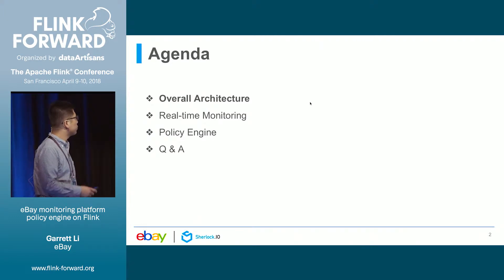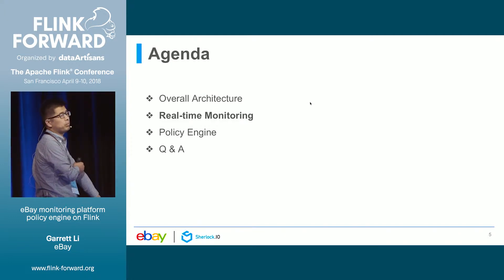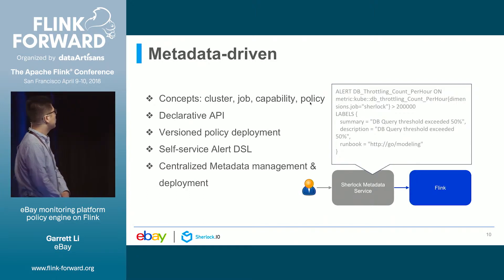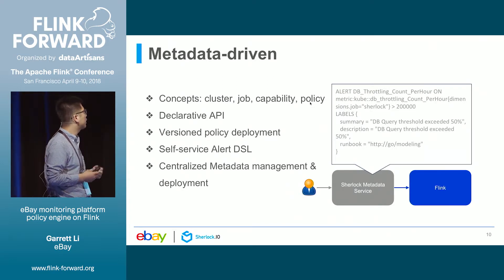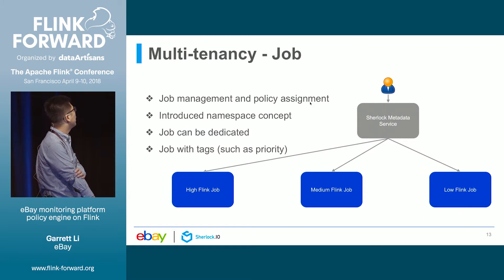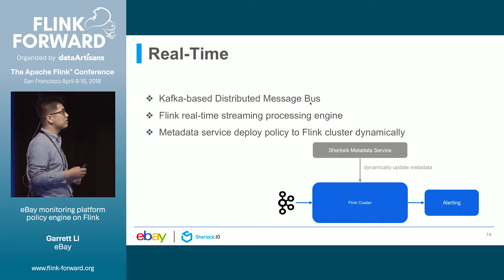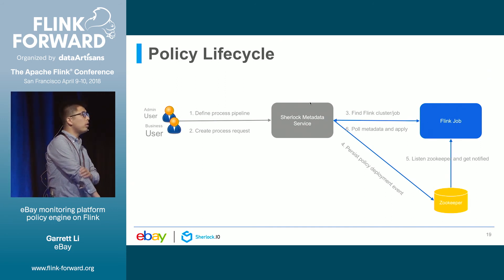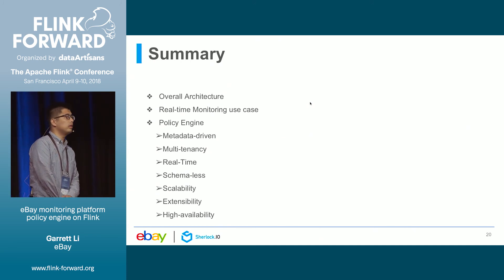eBay monitoring platform preprocessing and alerting on Flink - Garrett Li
Flink Forward San Francisco, April 2018

eBay monitoring platform collects metrics, events and logs from network devices, kubernetes clusters, applications and other monitoring tools, data will be feeding into preprocessing and alerting engine to enrich, normalize, dedupe, alerting, etc. We start by building the first generation preprocessing and alerting engine on top of Storm. Then, migrated from Storm to Flink to embrace streaming/batch unique interface and exactly-one semantics also rich support of windowing. Our monitoring platform aims to provide self-service alert definition which mean tens of thousands of alert rules on streaming data. So we built metadata-driven processing engine on top of Flink. It provides capabilities APIs which translate capabilities to Flink data stream APIs, and provides policies APIs to submit or update users’ process and alerts requests and deploy these requests to shared Flink job for processing without restarting jobs. Also an alert DSL is designed to enable self-service alert definition.